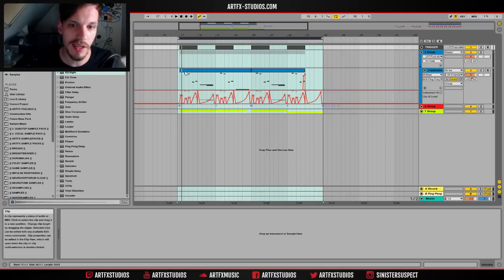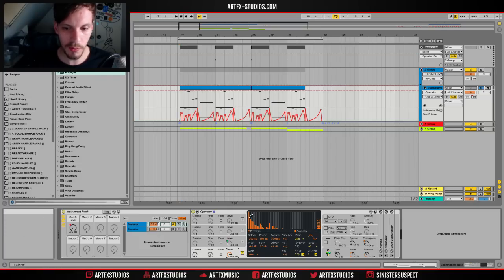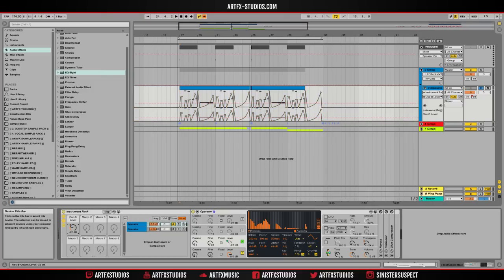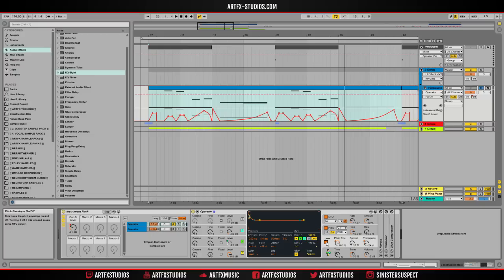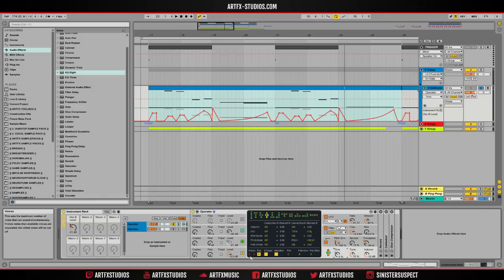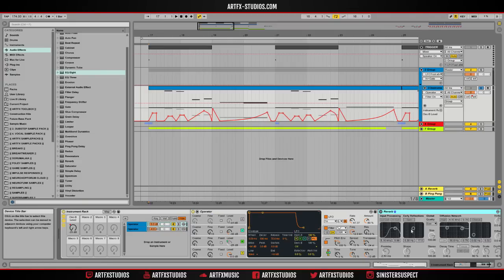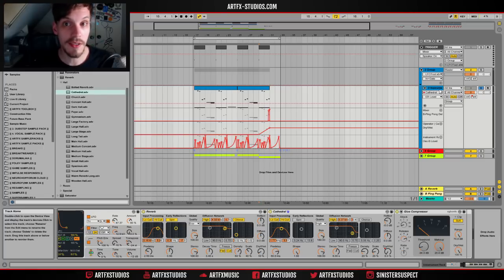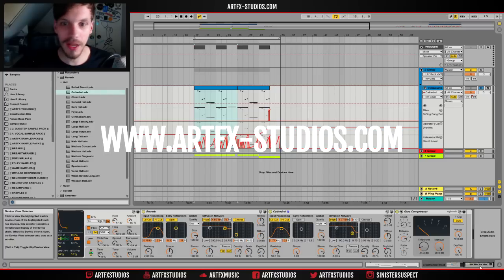Bass Design 30: a very evil neuro FM reese bass by ARTFX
If you have any questions regarding this video, feel free to join the ARTFX forum

Also be sure to follow ARTFX STUDIOS on other social media platforms to stay up to date with all finest updates about my projects.